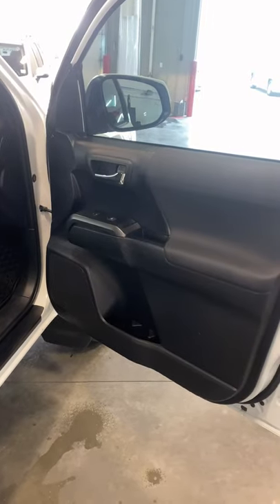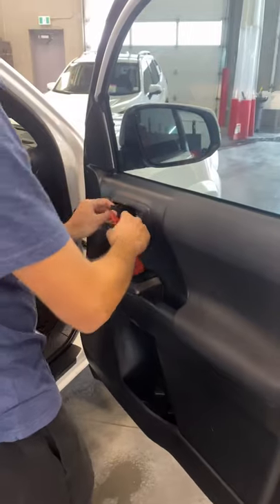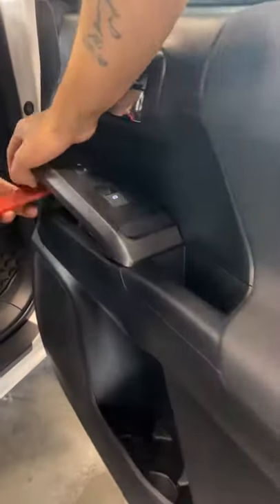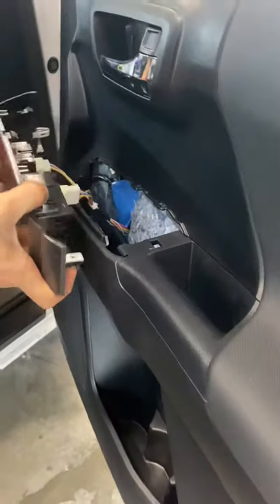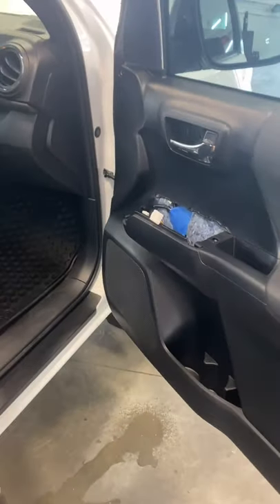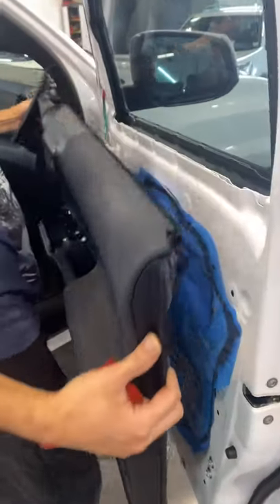How to remove door panel on 2021 Toyota Tacoma